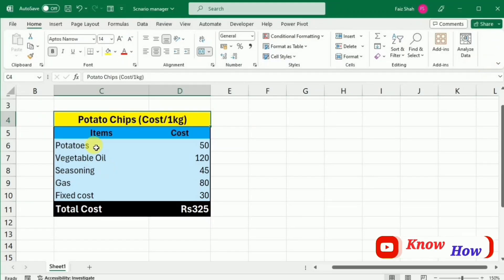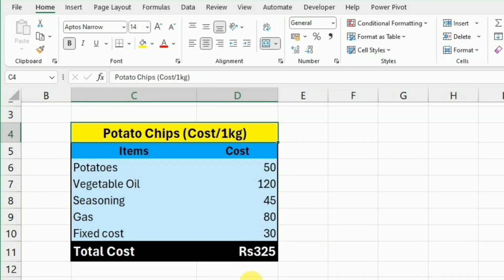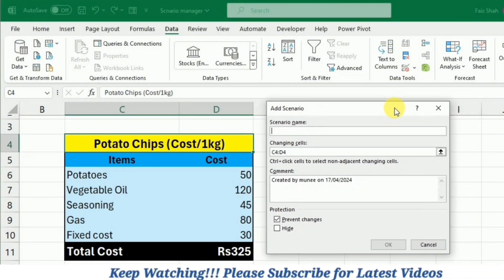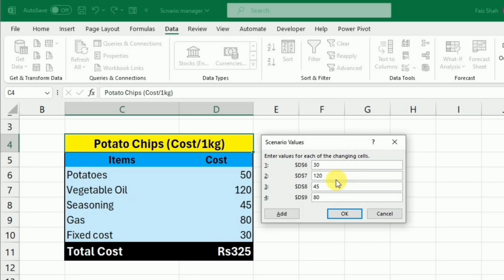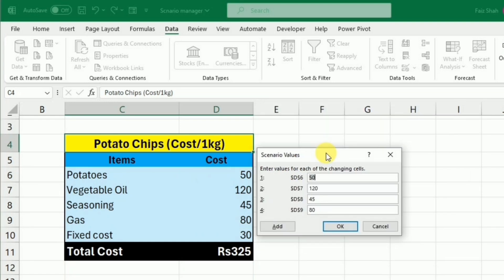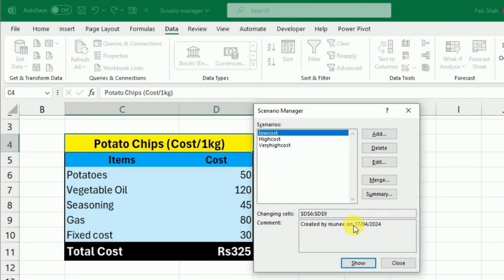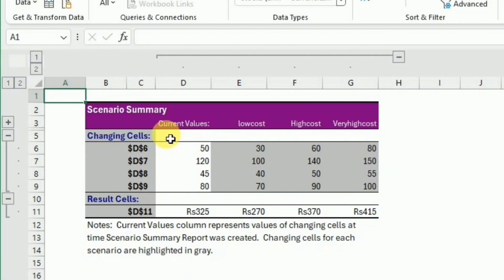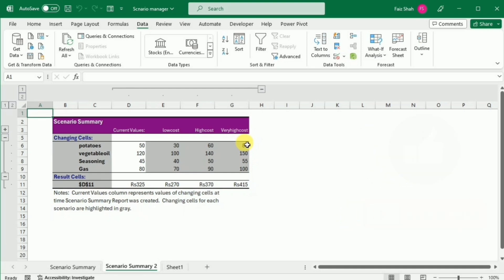Mastering Scenario Manager in Excel for Data Analysis and Forecasting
Take your data analysis skills to the next level with Excel's powerful Scenario Manager tool! In this video tutorial, we'll show you how to use scenario manager to create and manage different scenarios, forecast data, and make informed business decisions. Whether you are a financial analyst, business owner, or simply looking to improve your excel skills, this video is for you.
Learn How to:
1-Create and manage scenarios
2-Forcast data identity trends
3-Make Summary of the scenarios
4-Make Informed business decisions
Watch Now and Master Scenario Manager in Excel!